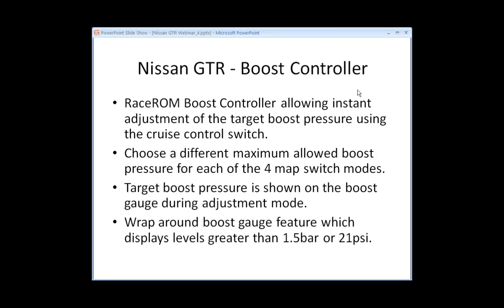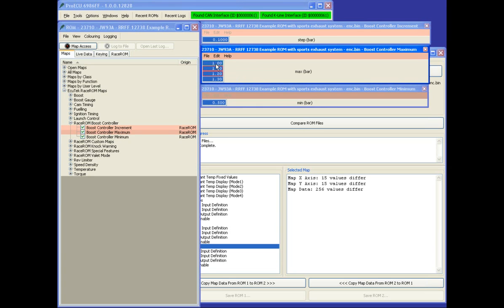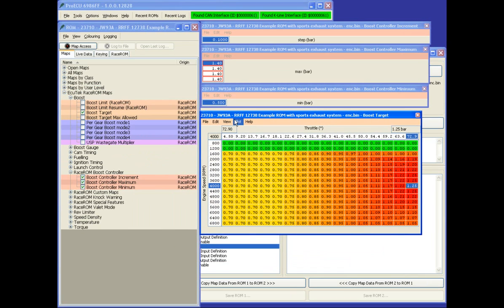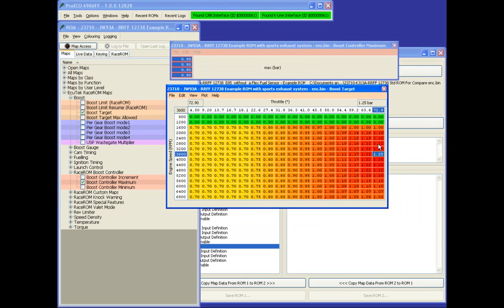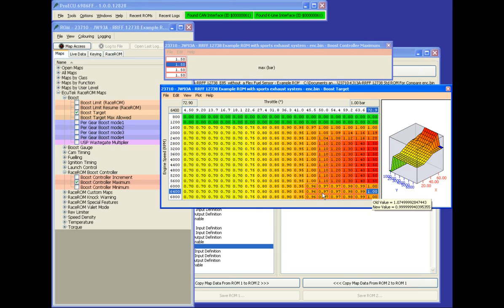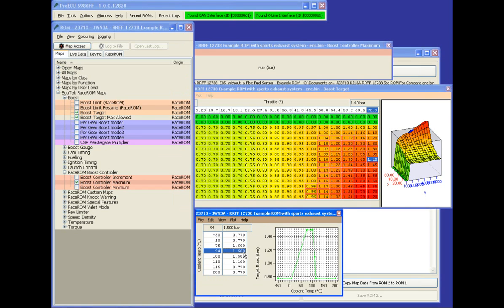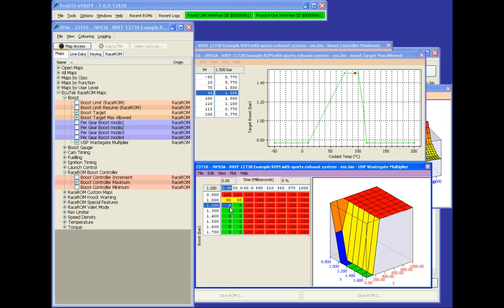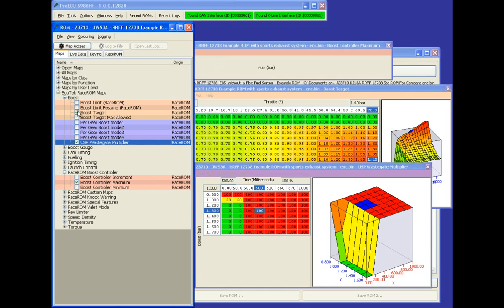EcuTek Nissan GTR Webinar - Boost Controller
RaceROM Boost Controller allowing instant adjustment of the target boost pressure using the cruise control switch.

Choose a different maximum allowed boost pressure for each of the 4 map switch modes.

Target boost pressure is shown on the boost gauge during adjustment mode.
Wrap around boost gauge feature which displays levels greater than 1.5bar or 21psi.